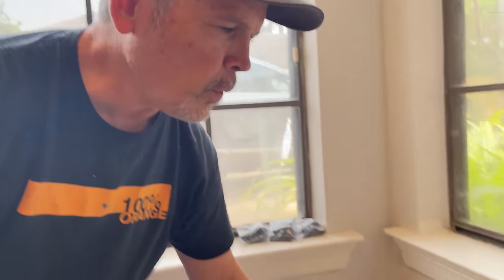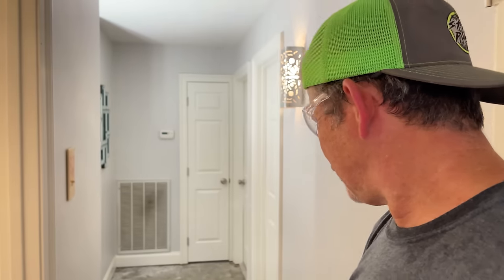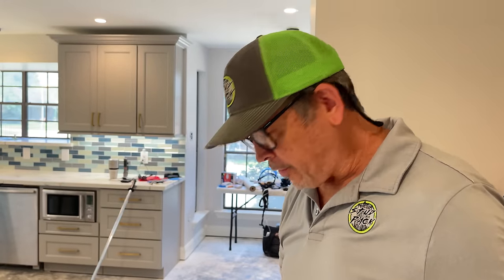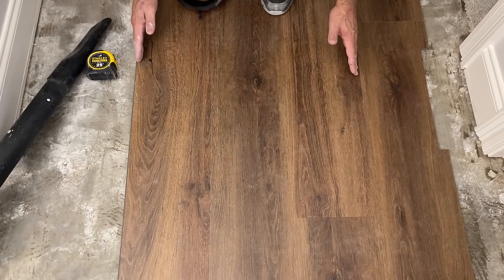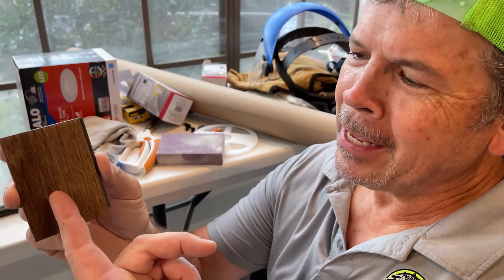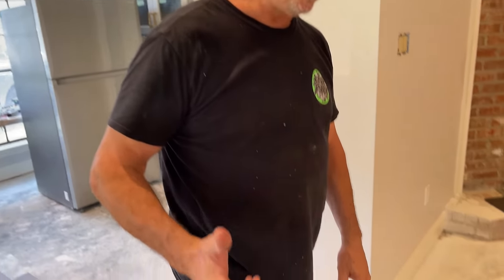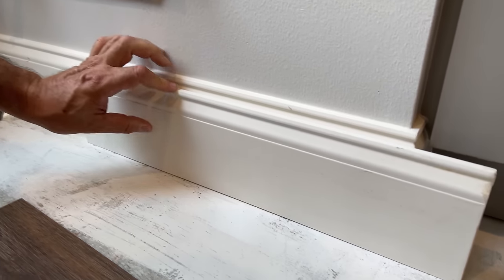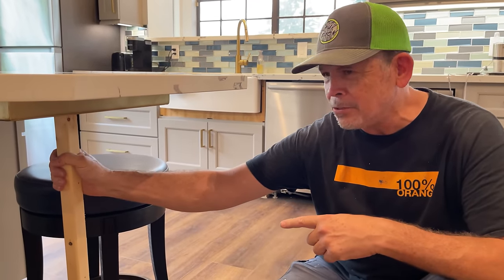The ULTIMATE FLOORING HACK! | Installing Vinyl Plank Flooring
Hey Gang, welcome back to the channel. In today's video we FINALLY install the flooring on this project. It's been a long time coming and we're so excited to lay this stuff down. We think it came out absolutely incredible using the techniques and experience we've gained from other floors we've laid. There are plenty of good "How To" videos on Youtube, we wanted to make a video more centered on the journey of installing a new floor, especially if you're DIY and it's a larger project. There are a lot of unique challenges to face but we think we covered some good ones here, let us know in the comments what you've come up against and how you tackled it! And if you're thinking about re-doing the floors in your home, you got this!

NEW SUMMER EDITION TEES and Stickers HERE!

7516 Bluebonnet Blvd  box number 439